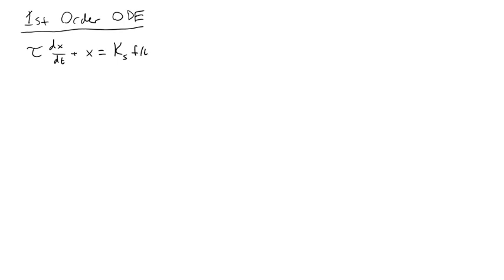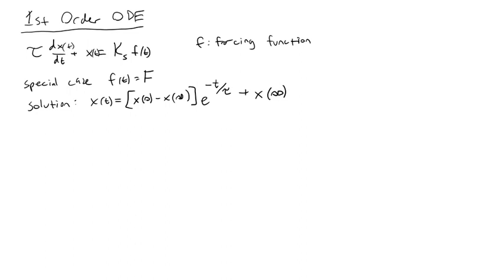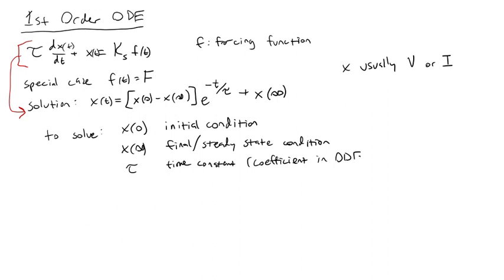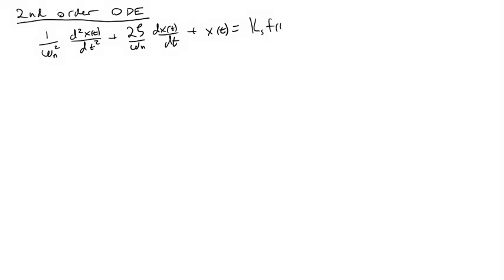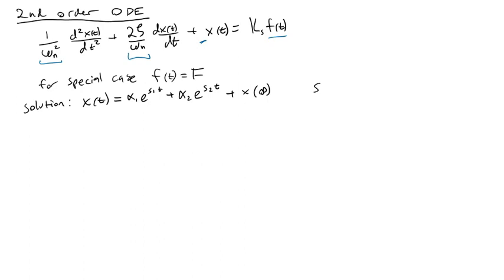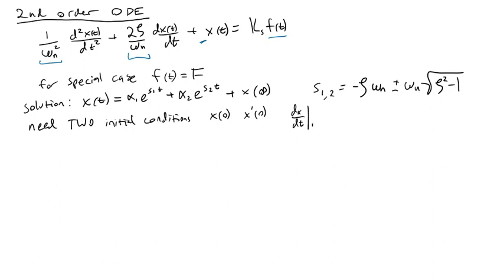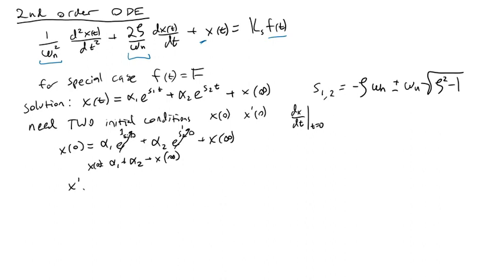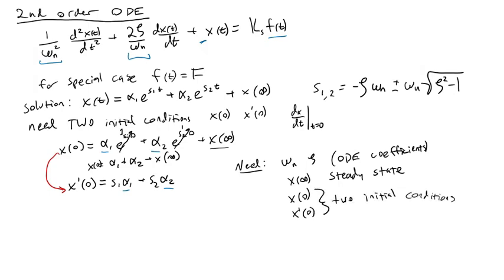1st and 2nd order ordinary differential equations (ODEs)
Solution to 1st and 2nd order ordinary differential equations (ODEs) with a step input.